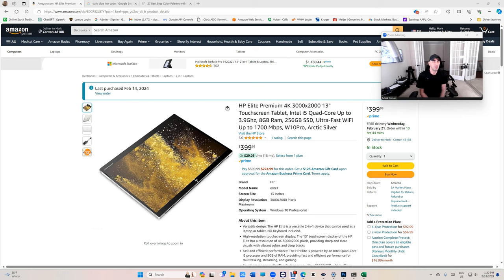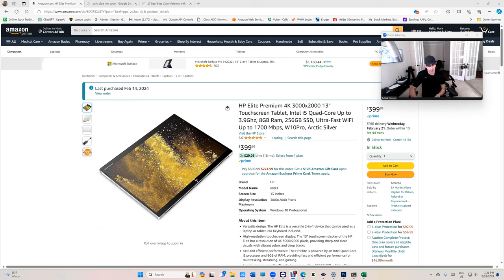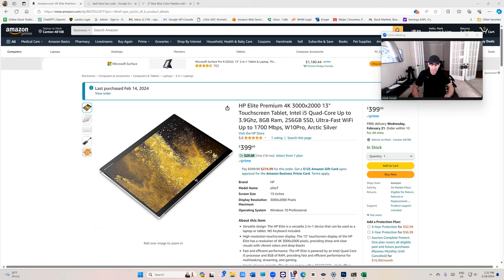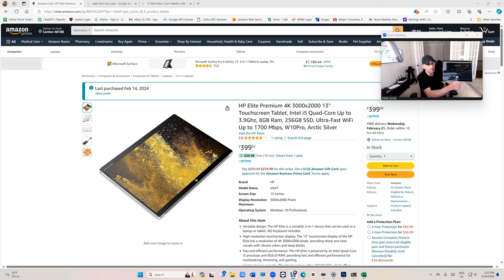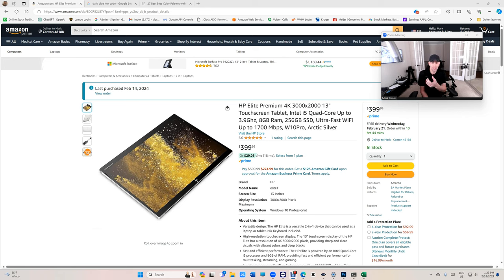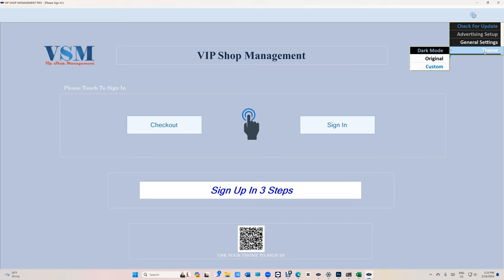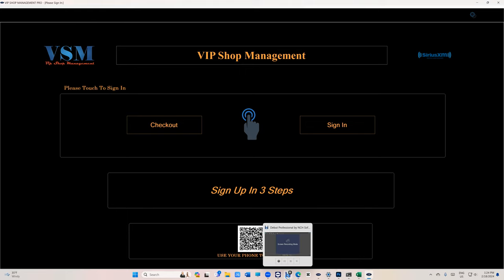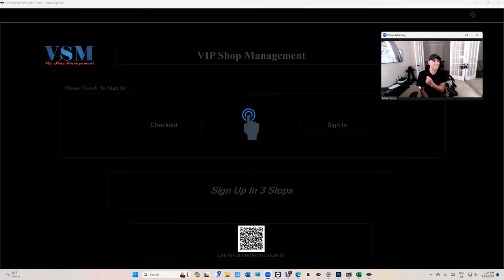Update on HP Elite Premium 4K 3000x2000 13"